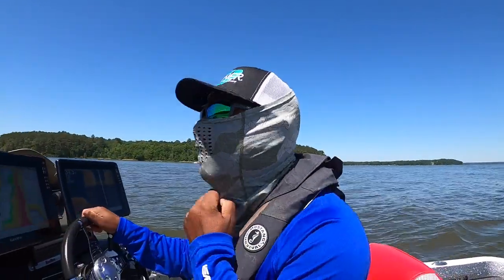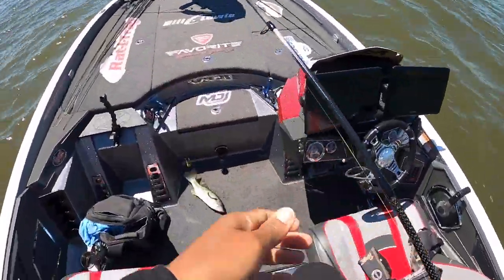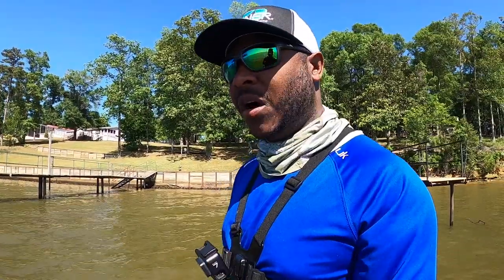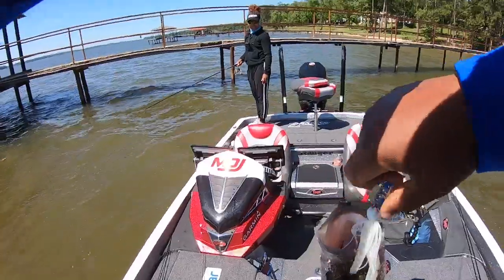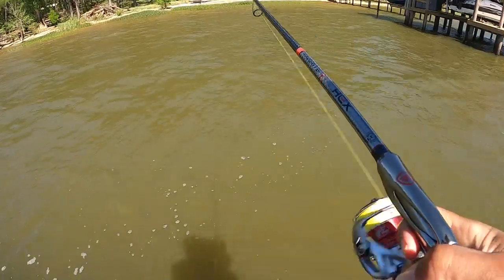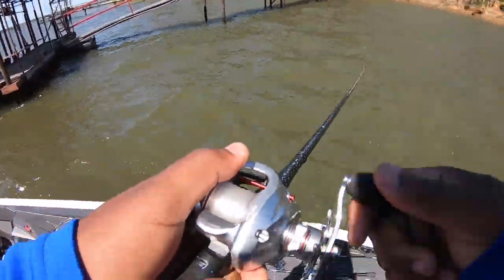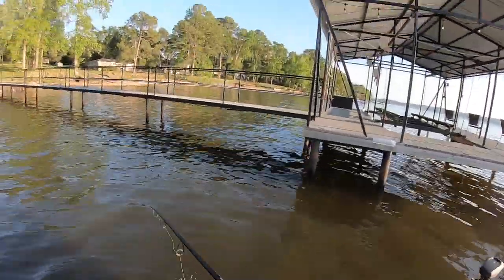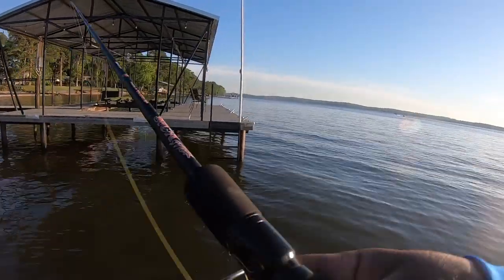Dock Fishing Shenanigans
My wife and I decided to hit up Lake Eufaula for a little social distance fishing. We didn't catch any giants but had a great time fishing around docks.